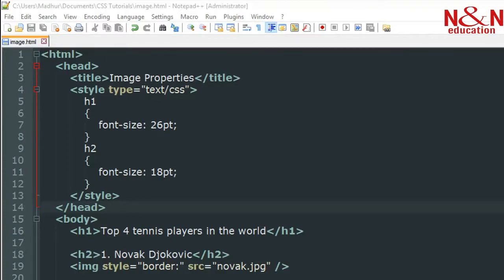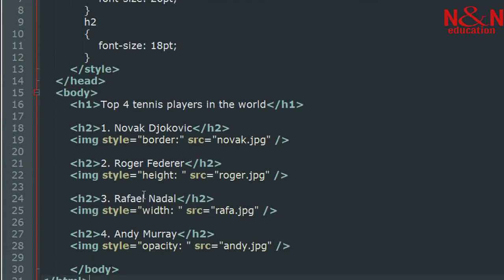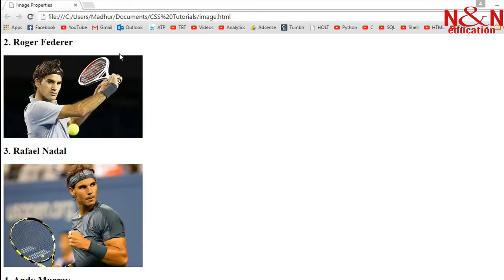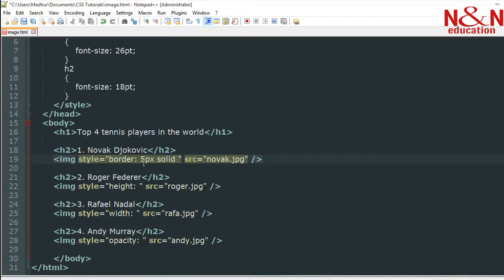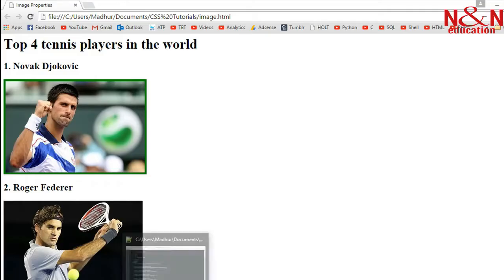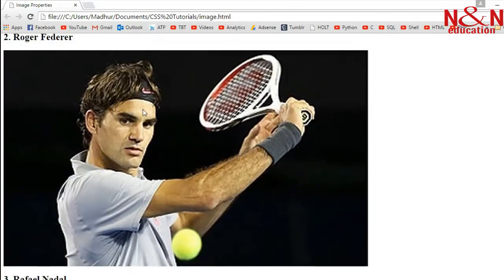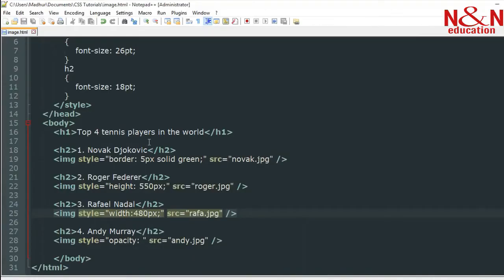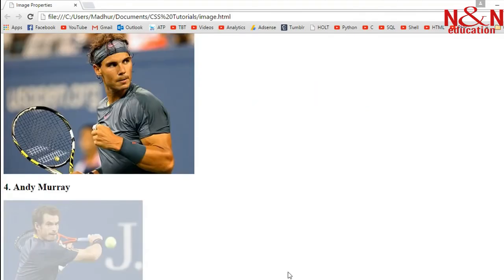CSS Tutorial No 20-Image Properties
In this video we understand the concept of Image Properties in CSS.